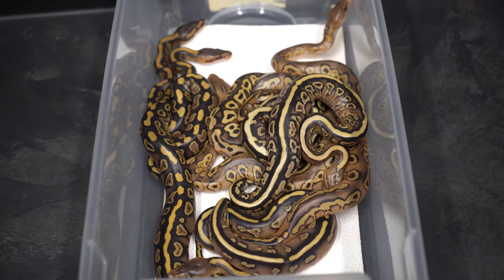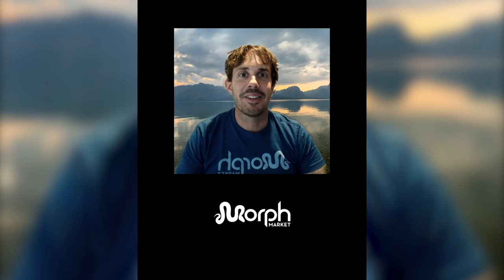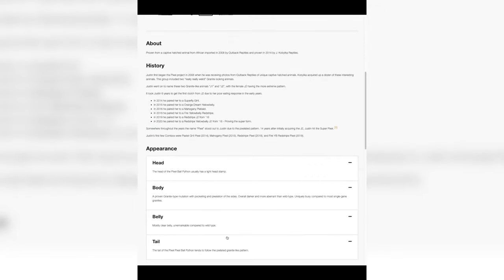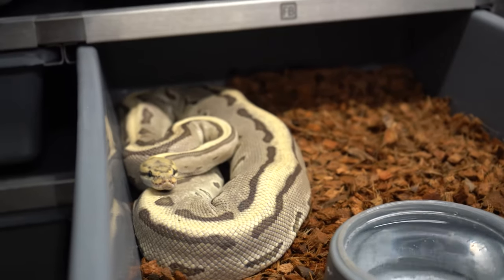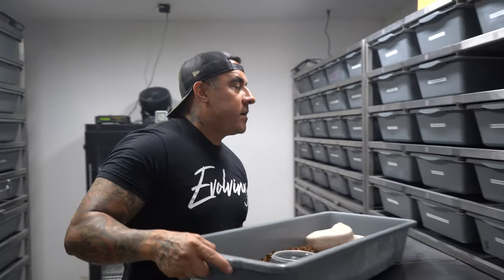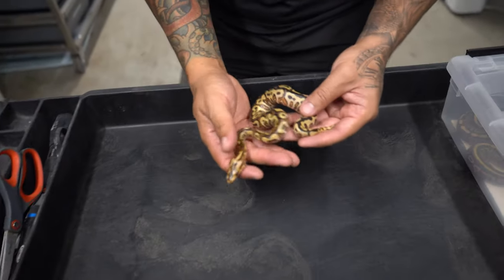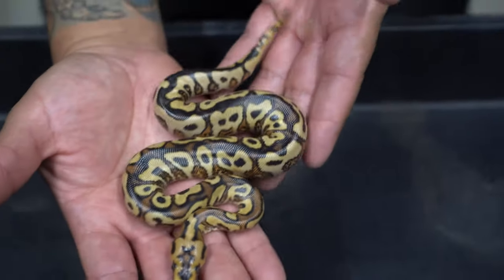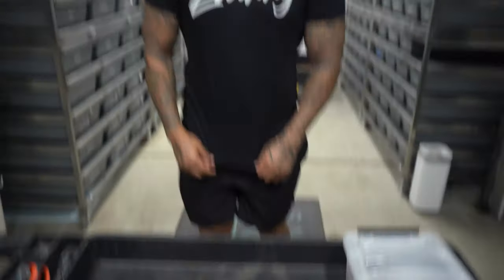Not one but two worlds first Wookie bongo clowns!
Nothing But World Firsts...